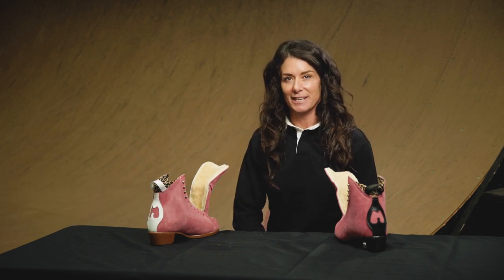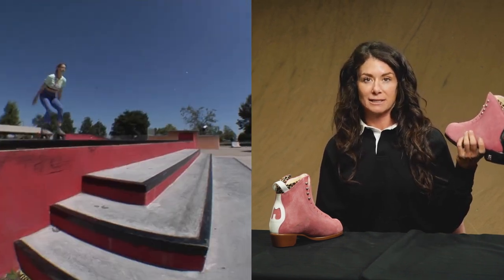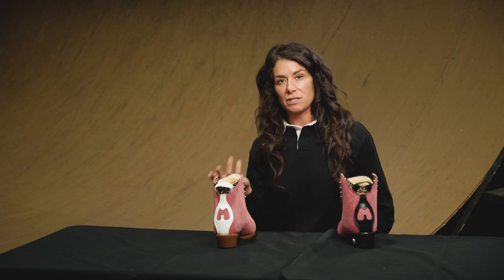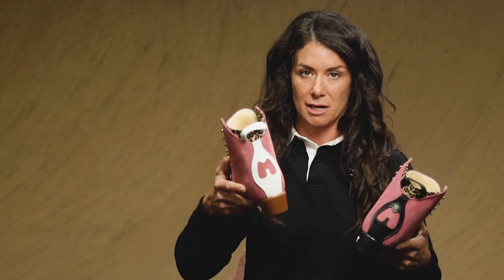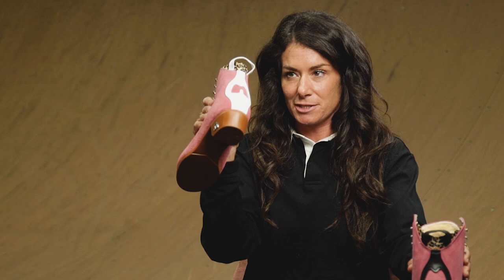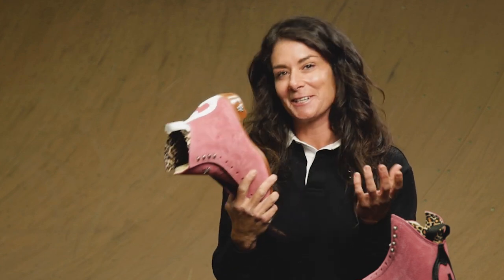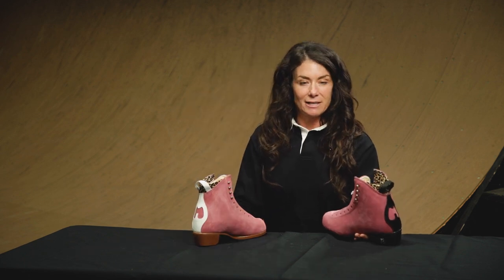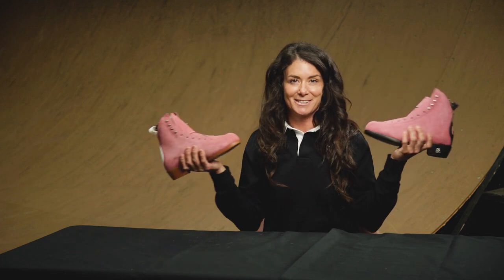Jack 1 VS Jack 2 - Similarities and Differences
Not sure if you want to buy the Moxi Jack 1 or the Moxi Jack 2? Want to know the differences and similarites between the two boots? Well then you're in luck because in todays video, @estrojen8755 talks all about the Jack 1 vs Jack 2.

If you would like to skip to a specific part of the video, use these helpful chapters:
00:00:00 Intro
00:00:18 The most important difference between the Jack 1 and the Jack 2
00:00:44 Ankle padding on the Jack 1 and Jack 2
00:01:49 The look of the Jack 1 and Jack 2
00:02:18 The feel of the Jack 1 and Jack 2
00:02:39 The sound of the Jack 1 and Jack 2
00:03:00 The functionality of the Jack 1 and Jack 2
00:03:46 Outro

STANDARD COLORS
Boot-Only: Black

SPECIALS
Boot-Only: Clementine